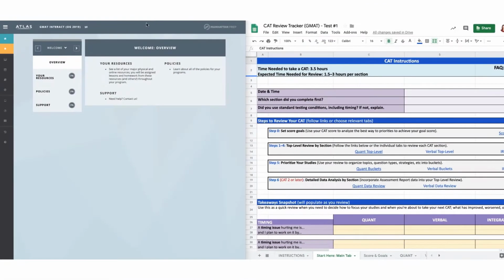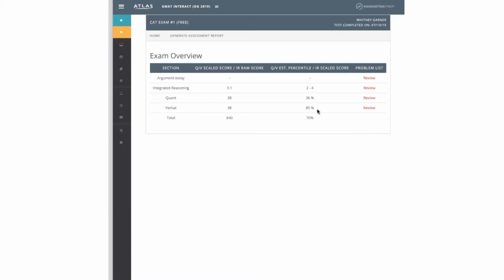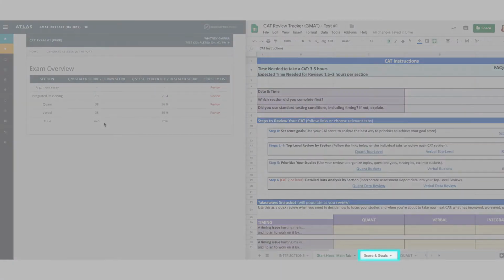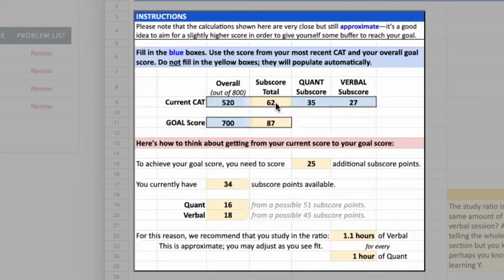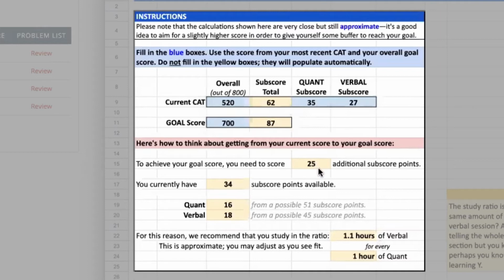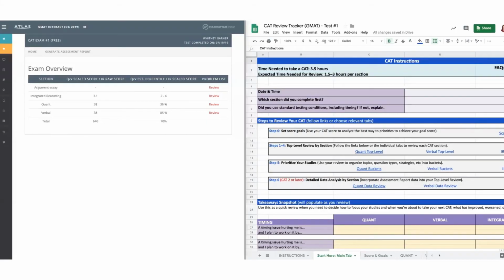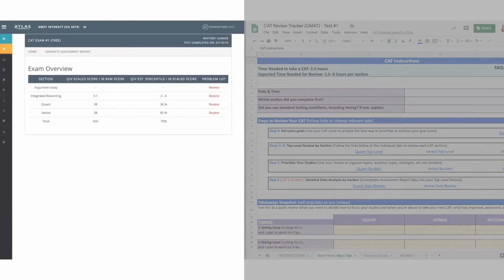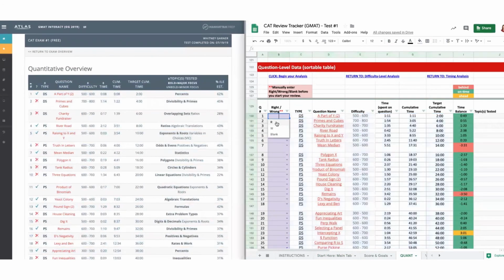Reviewing Your Practice Test Overall | Manhattan Prep GMAT Practice Test Analysis Pt1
You've taken your Manhattan Prep GMAT Practice Exam. Now what? Join Whit as she takes you through the first few steps of filling out your CAT Review Tracker.